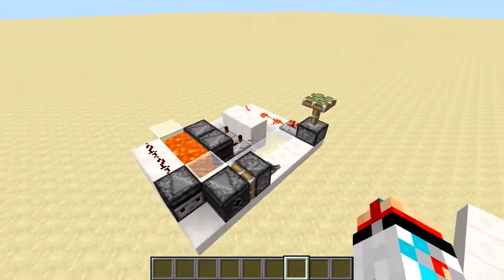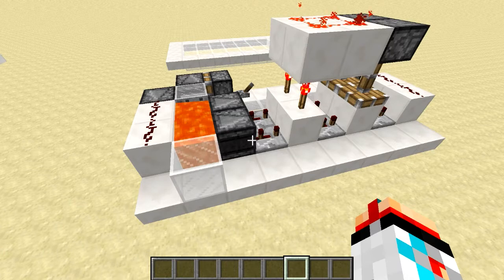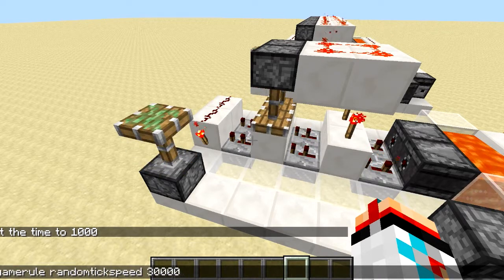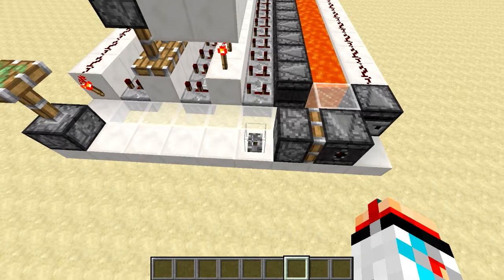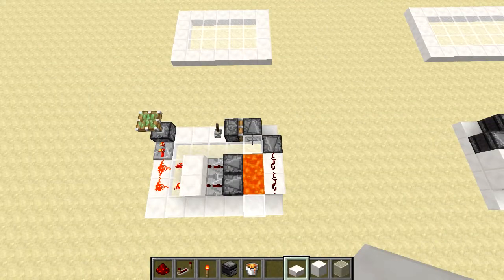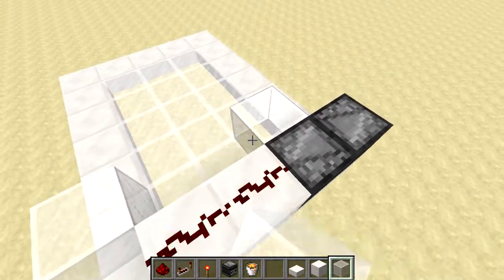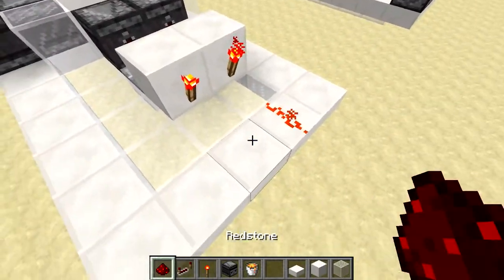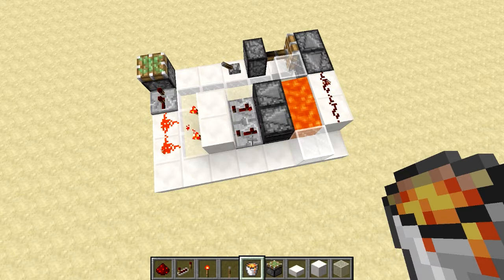Redstone | Reliable Lava Clock and Random Tick Detector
In this video I show you a design for a reliable lava clock, and an expandable modification that detects random ticks!

When you constantly power and unpower redstone components that would "power" a lava or water block, it creates a clock output when read by an observer. However, if the water or lava receives a random tick, it will also be detected by the observer.

Today's video covers how to separate the clock outputs from the random ticks, and make a contraption with your choice of output.